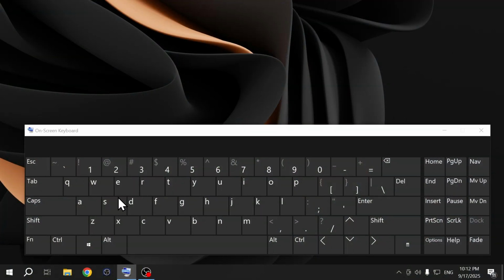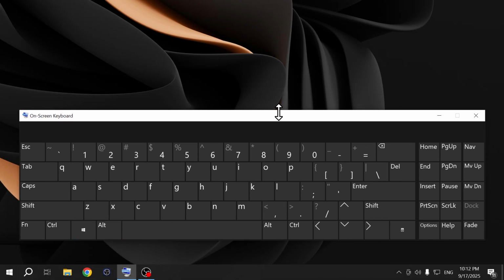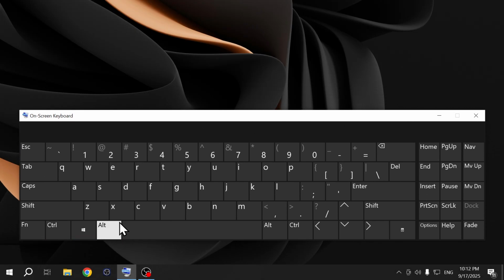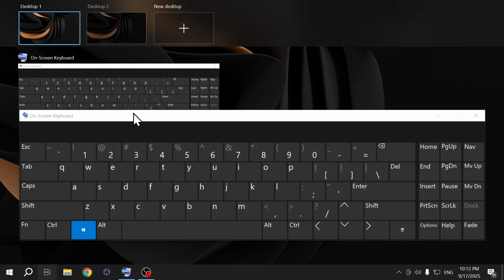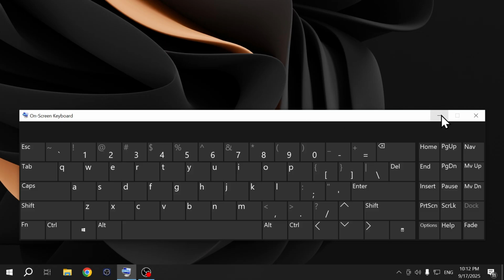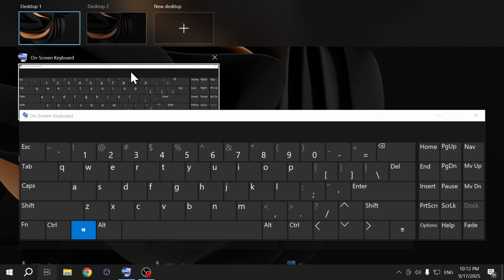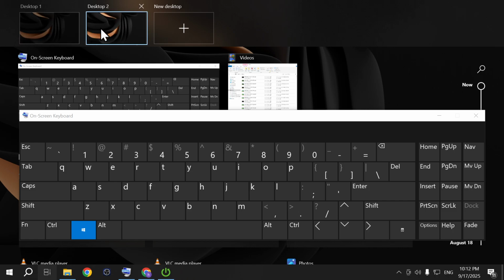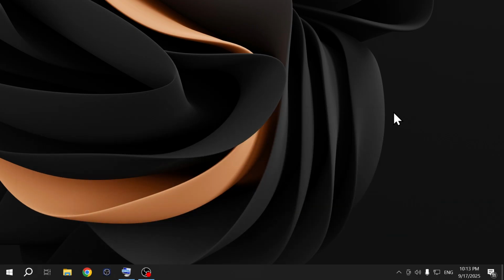MICROSOFT Windows – How to See All Open Windows on PC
If you want to quickly view all open windows and running applications on your MICROSOFT Windows PC, this video will show you the easiest ways to do it. Learn how to use keyboard shortcuts like Alt+Tab and Windows+Tab to see every window currently open on your desktop, manage multiple desktops, and switch between apps efficiently. Whether you’re multitasking or just want to keep track of your work, these simple steps will help you navigate your Windows computer with ease. This guide is perfect for anyone using MICROSOFT Windows who wants to improve productivity and organization.

How to see all open windows on MICROSOFT Windows PC?
How to use Alt+Tab and Windows+Tab on MICROSOFT Windows?
How to switch between desktops on MICROSOFT Windows PC?

0:00 Introduction
0:05 Using Alt+Tab to view open windows
0:14 Using Windows+Tab to see all windows and desktops
0:32 Switching between desktops
0:45 Summary and tips